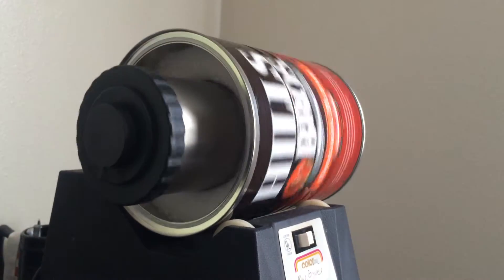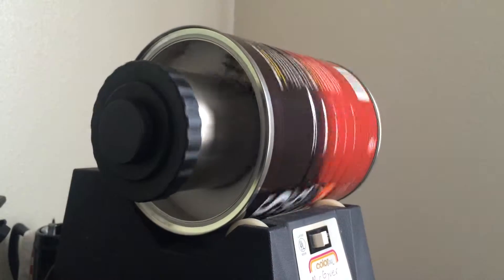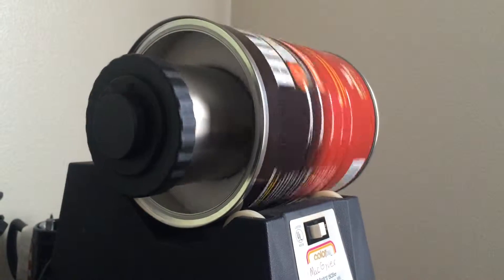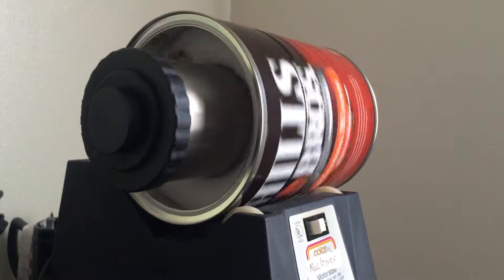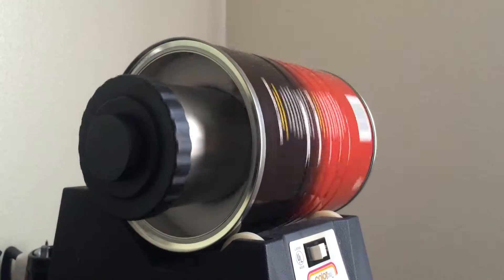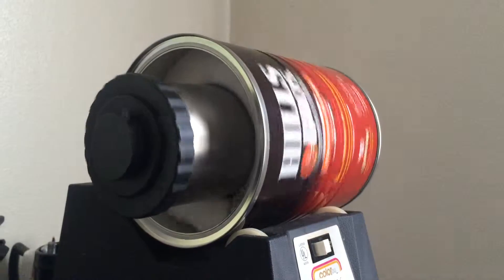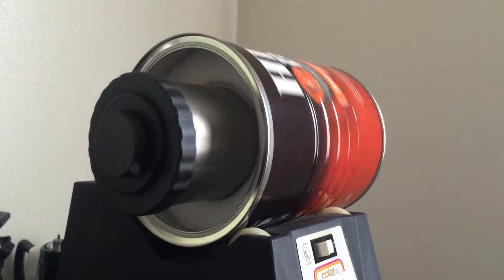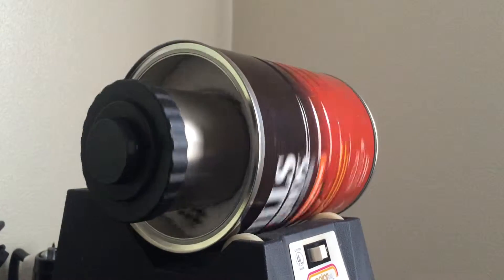DIY Rotary Processor - Large Tank with Foam Rings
Testing my large quad tank with a second foam ring placed in the coffee can. I filled the tank to the top with water, plus it has two 35mm reels, a 120 film reel and the reel retriever tool all inside weighing it down. Seems to sit well inside the tank and with the overlap I can place it over a sink or container to catch any spilling chemicals. For the moment, this is all I'm going to be doing to this set-up. I may play with the motor to add the ability to change rotational direction and perhaps a speed control but for now this works for me.